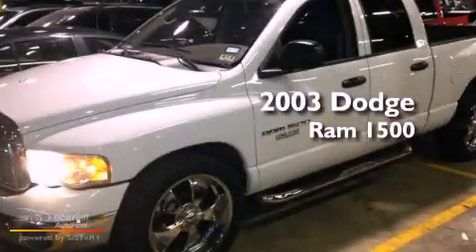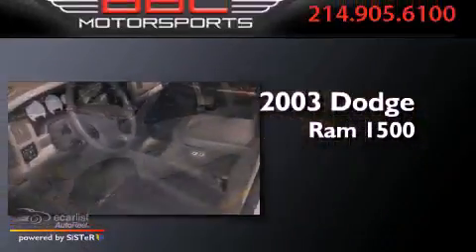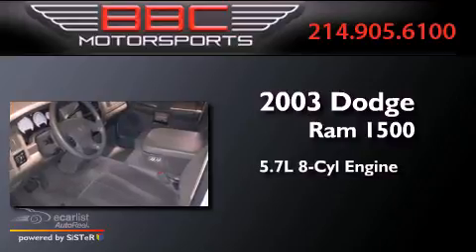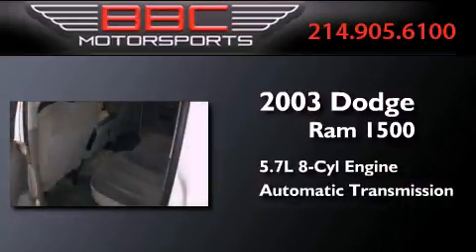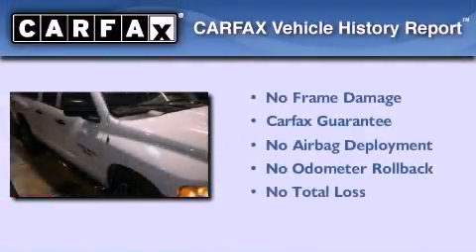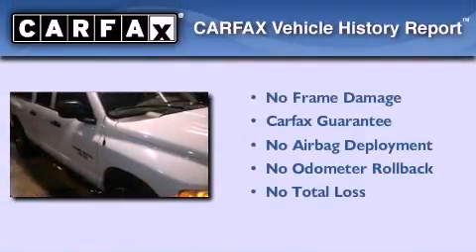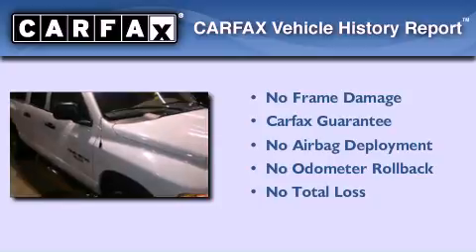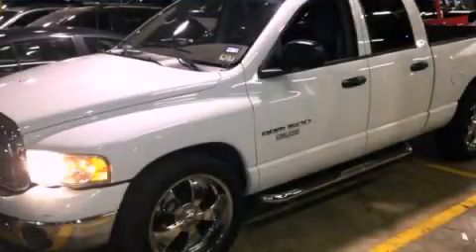Pre-Owned 2003 Dodge Ram 1500 Dallas TX 75207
Year : 2003
 Make : Dodge
 Model : Ram 1500
 Engine : 5.7L V8 HEMI MAGNUM ENGINE
 Trans . : Automatic
 Exterior : White
 Miles : 126,631
 Interior : Gray